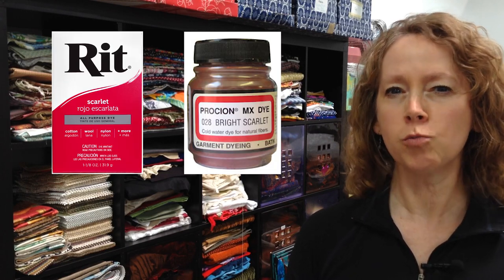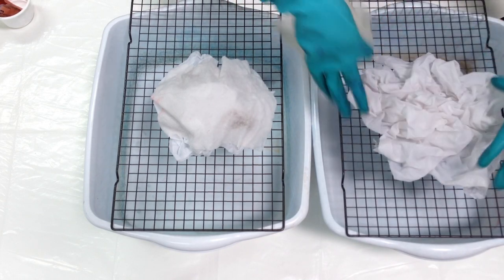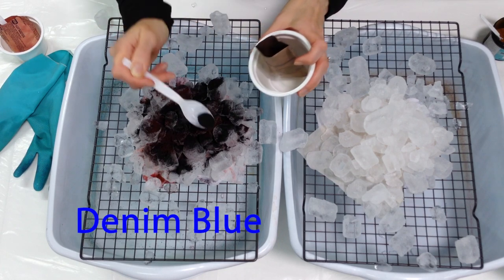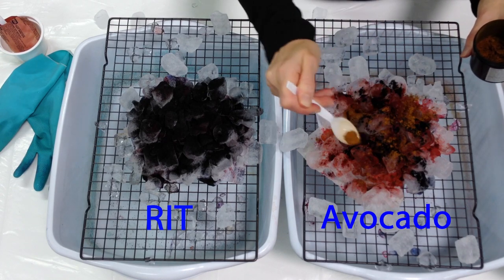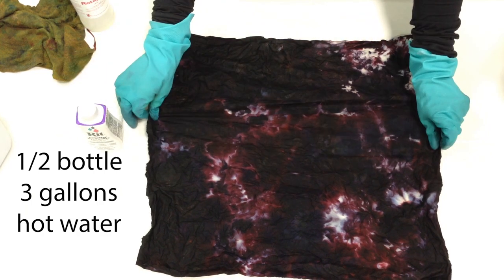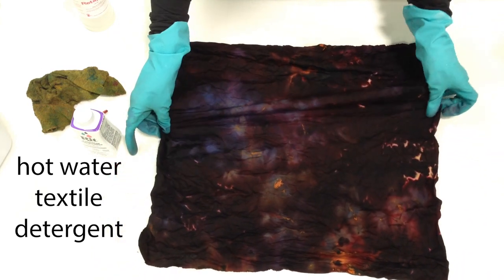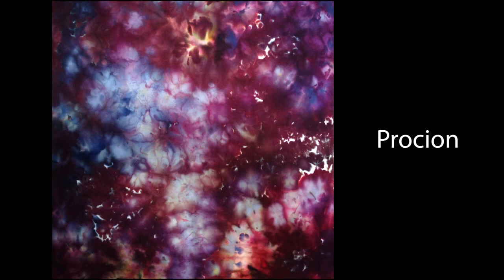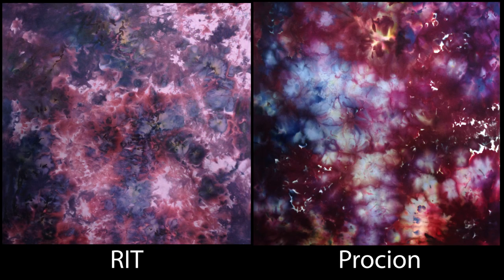Rit vs Procion - Ice Dyeing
Trying to decide which brand of powdered dye is right for you? In this video, I compare Rit and Procion dyes. See the results side by side in this ice dyeing experiment.

Want to see what happens when Rit and Procion are combined together on the same project?

NOTE: Any equipment used in the dyeing process is no longer suitable for food use
To try this experiment yourself, you’ll need:
- Fabric (100% natural plant fibers, such as cotton, hemp, bamboo, flax, linen, rayon) “Prepared For Dyeing” (PFD) or “Ready To Dye” or prepared for dyeing by you (by washing in Textile Detergent and no fabric softener used in washer or dryer)
- Professional Textile Detergent / Synthrapol®
- Retayne® dye fixative
- Soda ash (Sodium Carbonate) (this is not baking soda)
- Fiber reactive powdered dye (such as Procion® designed for 100% natural plant fibers)
- Rit powdered dye
- Rit dye fixative
- large (at least 2 gallon) plastic tub with lid (to store soda ash solution, which will stay effective for about 6 months)
- 1-cup measure (for measuring powdered soda ash)
- Long handled plastic stirring spoon (for mixing soda ash solution)
- Plastic spoons (for sprinkling dye)
- Dust mask (for preparing soda ash solution, and sprinkling powdered dye)
- Rubber gloves
- Plastic (to protect work surface)
- Ice (cubes or crushed, or unpacked snow)
- Rags (to cover projects and/or clean work surface afterwards)
- Small containers with holes in the bottom (to hold projects)
- metal rack
- plastic tub (to collect melted ice/dye)
- access to water

If you like tie dye, you'll love ice dye! Using melting ice and powdered dye, create colorful one-of-a-kind fabric, clothing or scarves. Perfect for beginners.